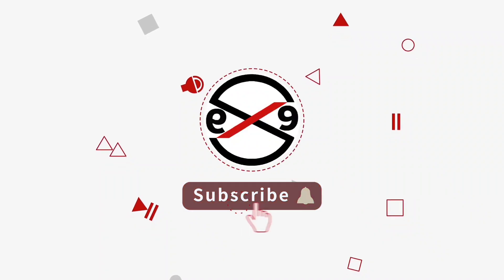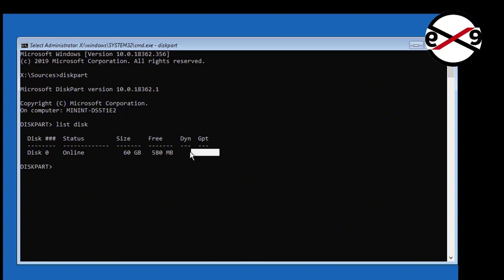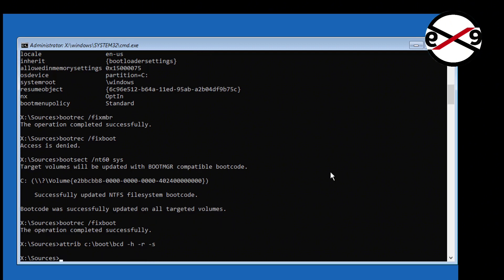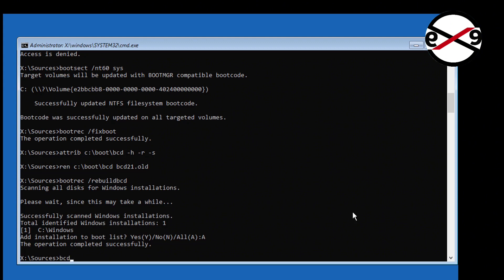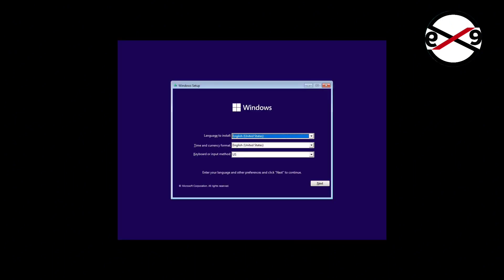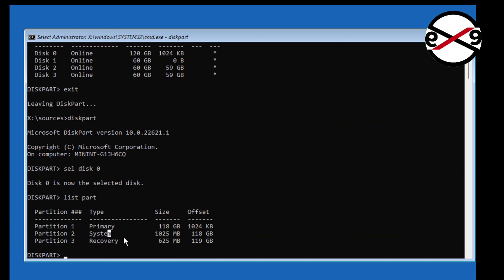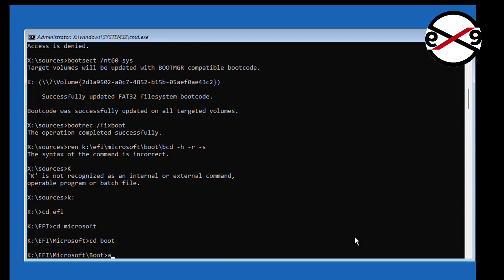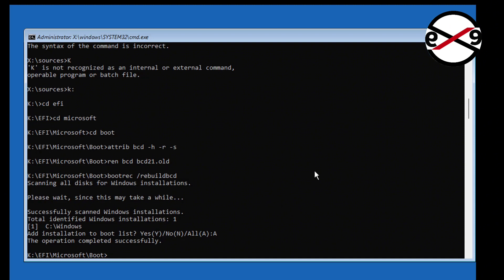Error Code 0xc0000034 in Windows 11/10 Without Losing Data [100% Fixed]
This video helps you to "Error Code 0xc0000034 in Windows 11/10 Without Losing Data [100% Fixed]"